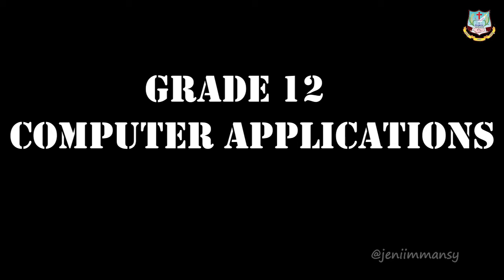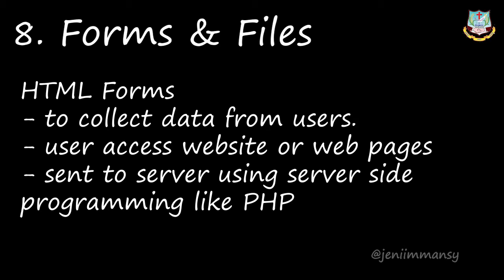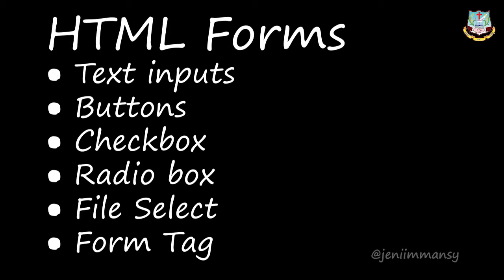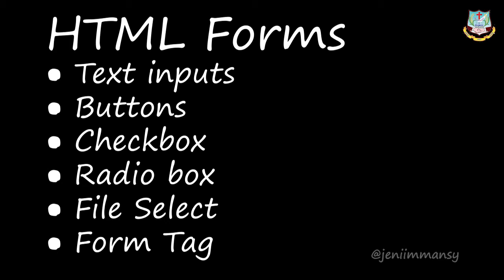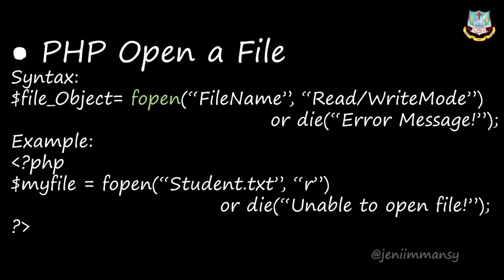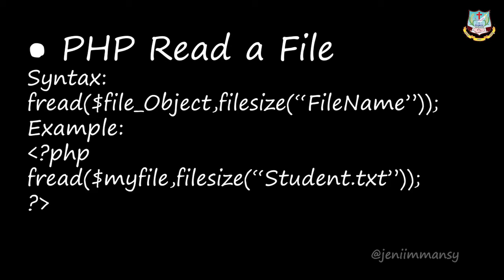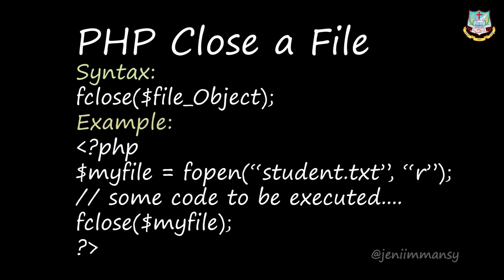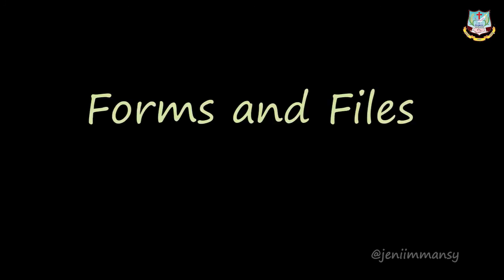Grade 12 | Computer Applications | Forms and Files | Online Class | Bethlahem Matriculation School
Grade 12 | Computer Applications | Forms and Files